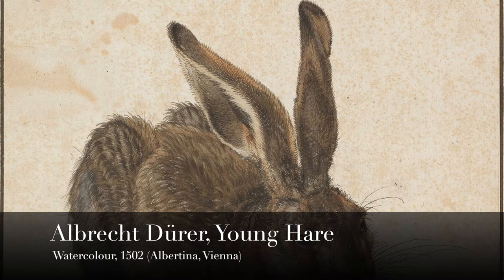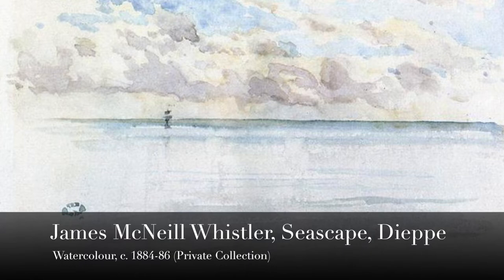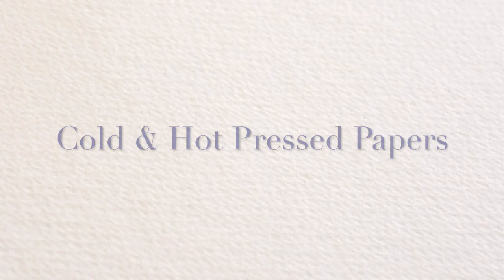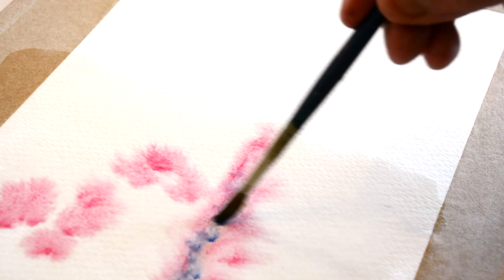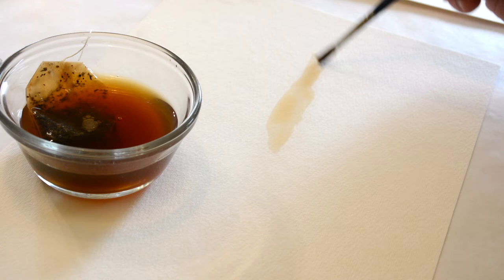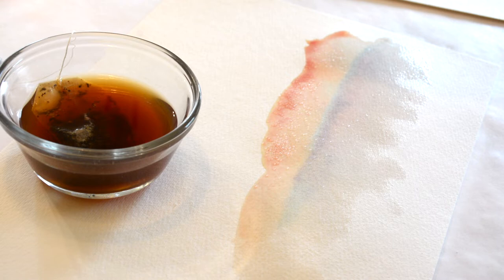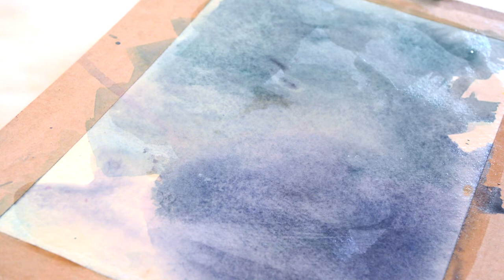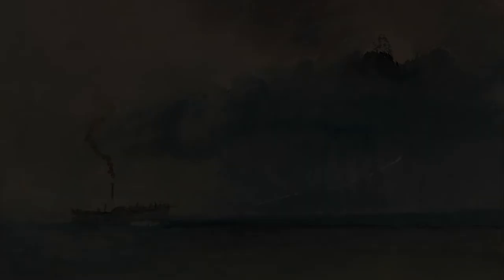Art Break; Painting; 03 Watercolours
Art Break with the CBU Art Gallery: Painting: Ep. 3; Watercolours